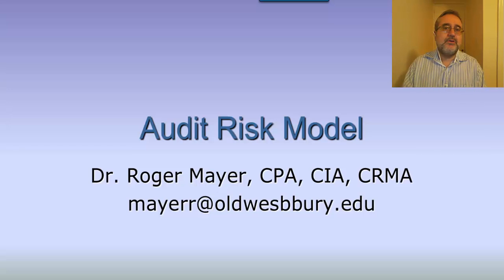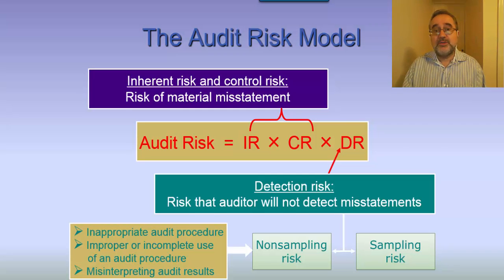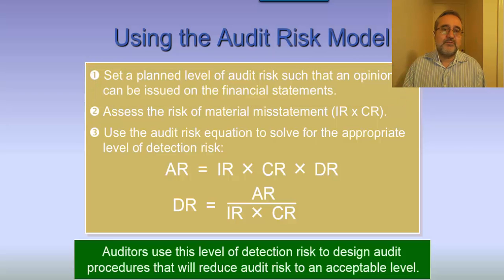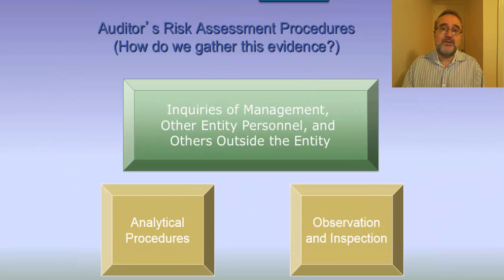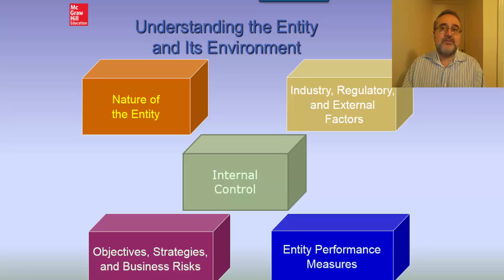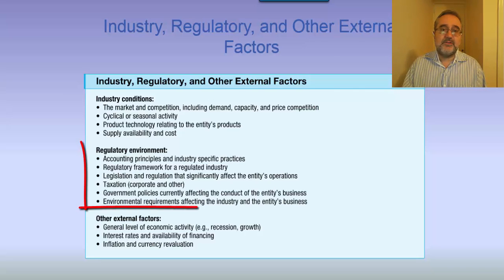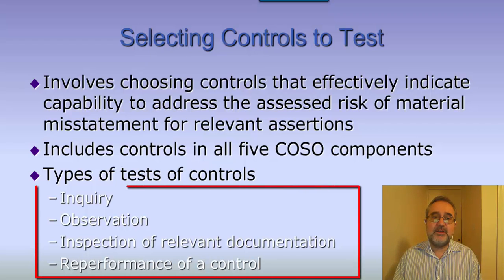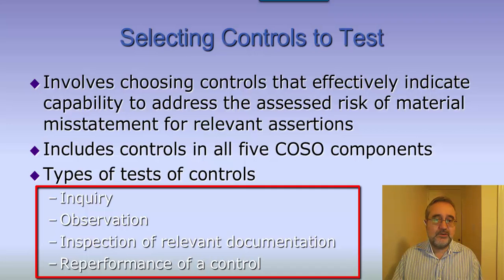Audit risk model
This lecture provides an understanding of the audit risk model. We discuss audit risk, inherent risk, control risk, and detection risk